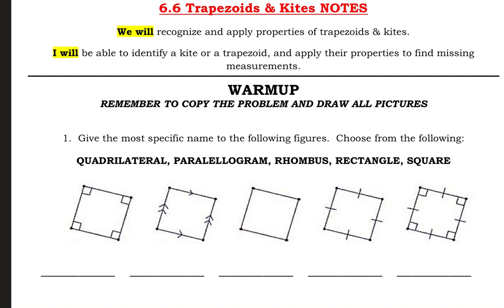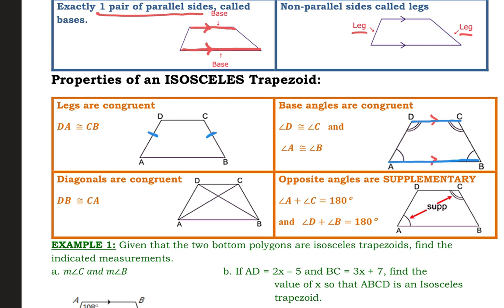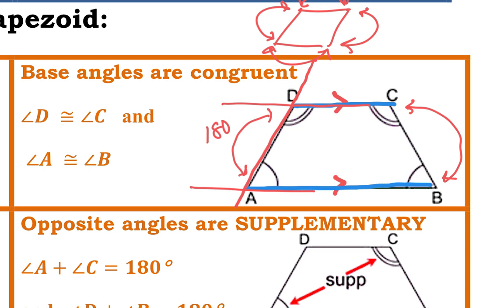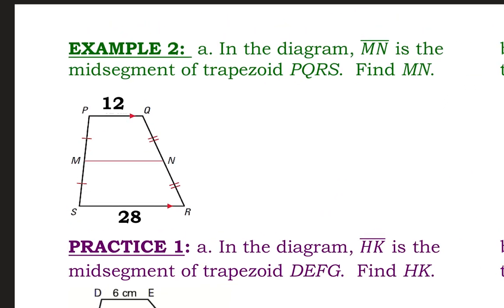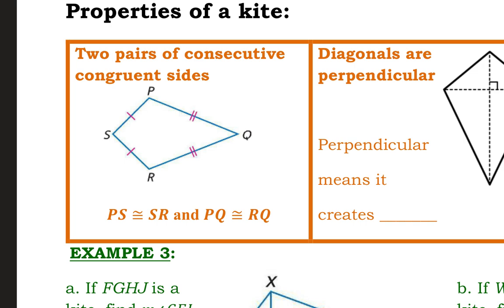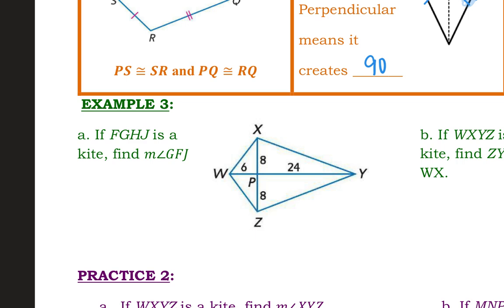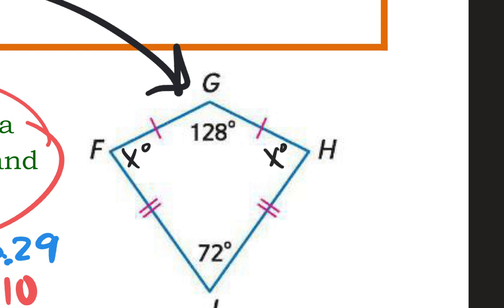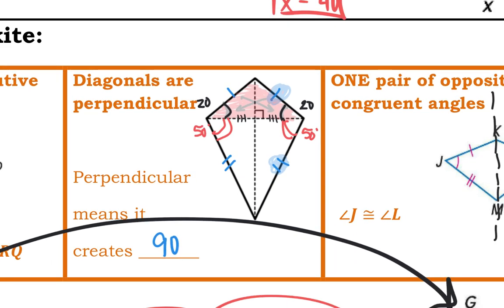6.6 Trapezoids &Kites NOTES